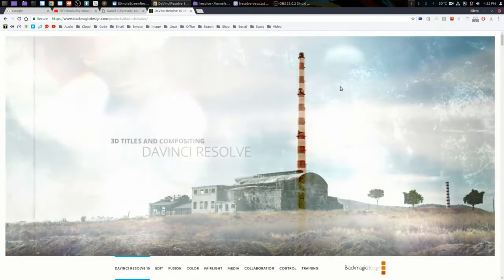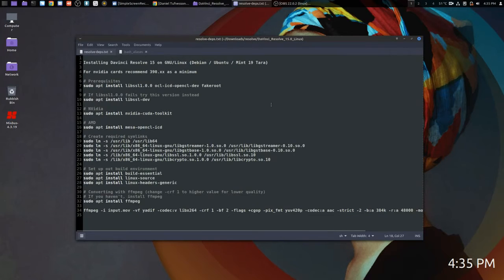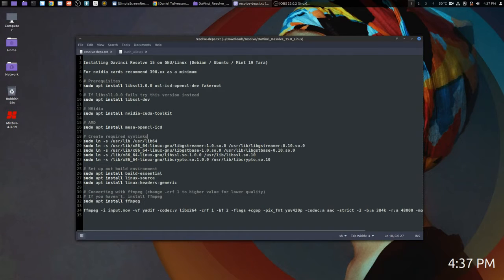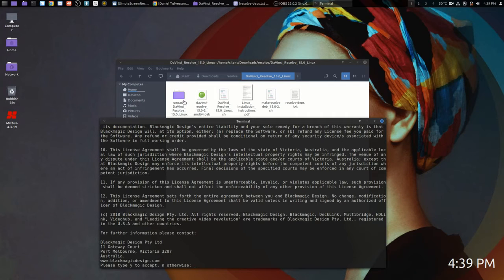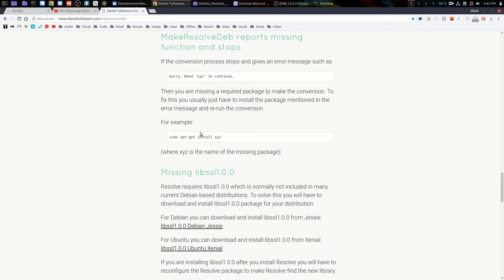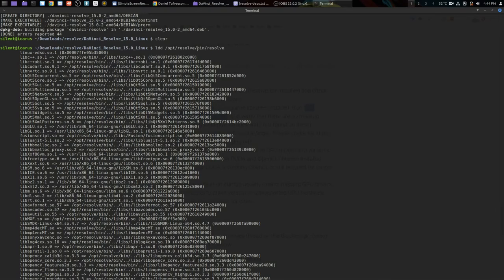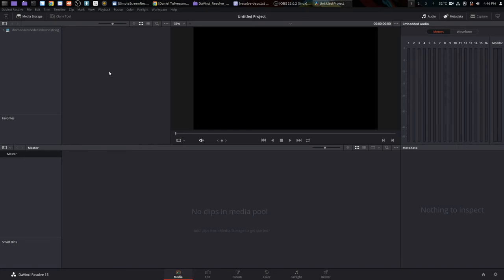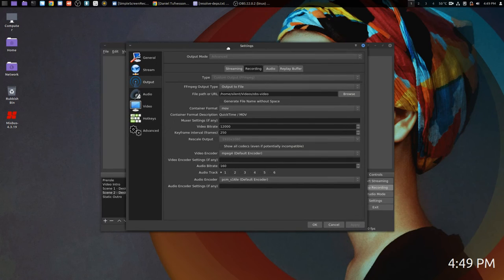GNU/Linux Tech Tips - Installing Davinci Resolve 15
*** Quick note about the encoding on this video, I've used the method i example near the end of this video so the quality may not be as high as i would prefer until i find the best bit rate to use. ***

In this video we will go through the procedure of setting up our system and installing Davinci Resolve 15 from Blackmagic Design. This is the free version available for MacOS, Windows and GNU/Linux.

### Setting up our system:

For nVidia cards recommend 390.xx as a minimum, so please ensure you have updated video card drivers BEFORE continuing. For AMD i am not entirely sure as i do not have access to a card for testing.

PLEASE CHECK THAT YOUR VIDEO CARD IS A SUPPORTED DEVICE!

# Prerequisites
sudo apt install libssl1.0.0 ocl-icd-opencl-dev fakeroot

# If libssl1.0.0 fails try this version instead
sudo apt install libssl-dev

If libssl1.0.0 is not in your repos, you can grab it below:

For Debian users:
Jessie:

For Ubuntu users:
Xenial:

### Installing Video Card Toolkits

# NVidia
sudo apt install nvidia-cuda-toolkit

# AMD
sudo apt install mesa-opencl-icd

# Set up out build environment
sudo apt install build-essential
sudo apt install linux-source
sudo apt install linux-headers-generic

### Resource Links

Please Comment if you have problems and i will do my best to help. So far, for me this method is working fine.

Peace :)
Salient OS:
Sourceforge: